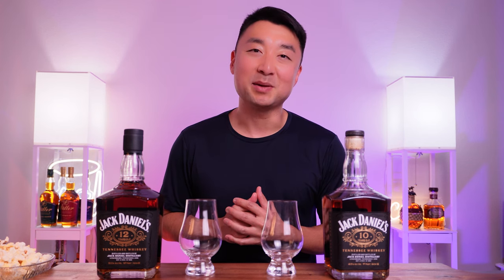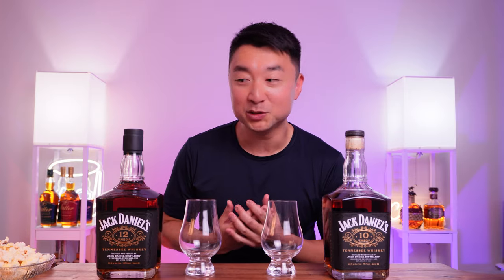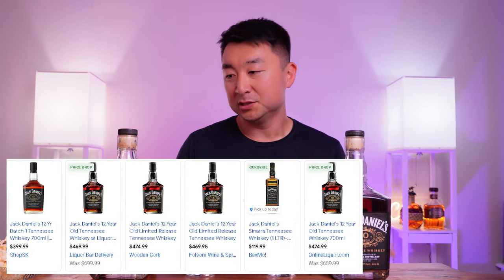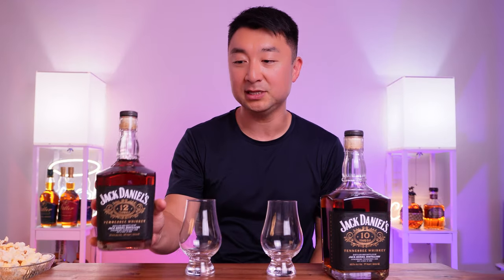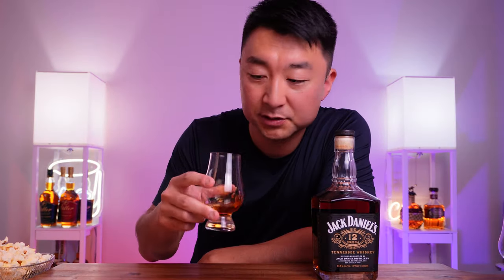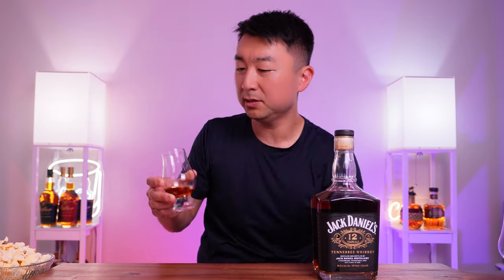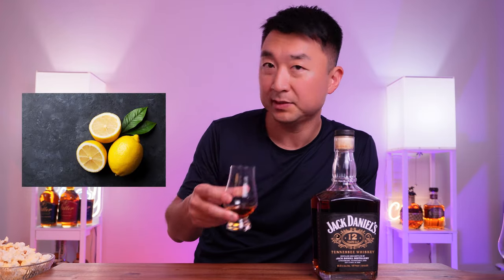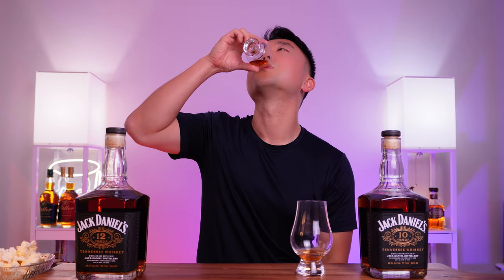Jack Daniel's 12 Year Whiskey Review - Worth the hype? Plus showdown vs 10 Year Old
You thought the new 10 year Jack Daniel's whiskey was good... here is the brand new big brother, the *12* year old Jack Daniel's.  In this quick review and showdown video, I'll be tasting and comparing the new 12  year old to the 10 year old counterpart, and providing my honest recommendation at the end. Find out if the 12 year old is really worth the hype and your hard-earned money. Cheers!

Drink:
Jack Daniel's 12 Year Old Tennessee Whiskey
Jack Daniel's Distillery
Batch 1
53.5% ABV
107 Proof
MSRP: $80-$100
Secondary: $400+